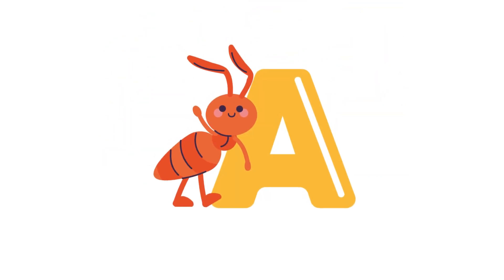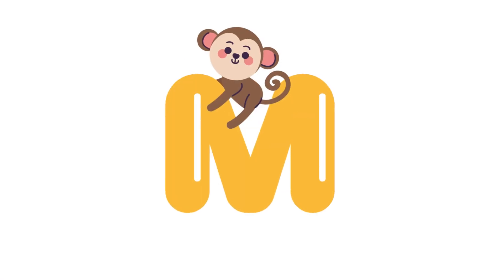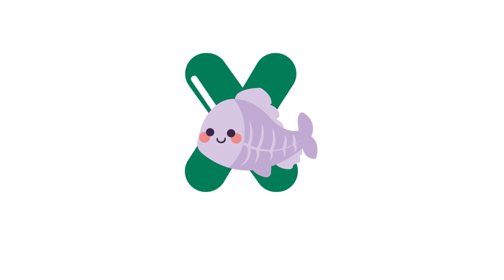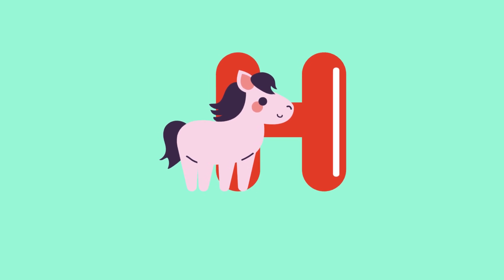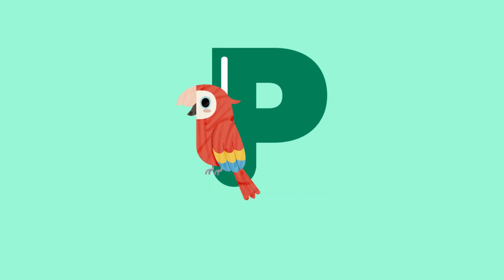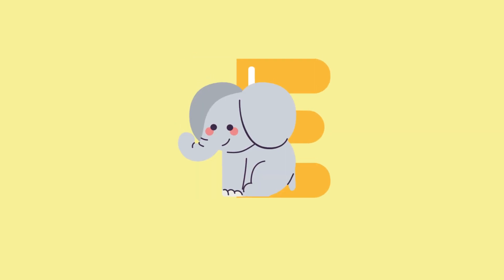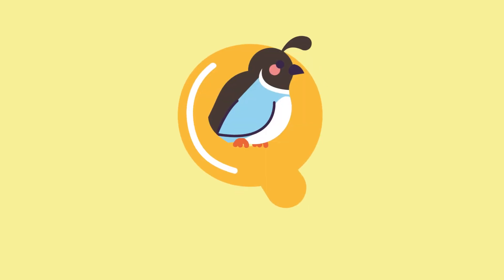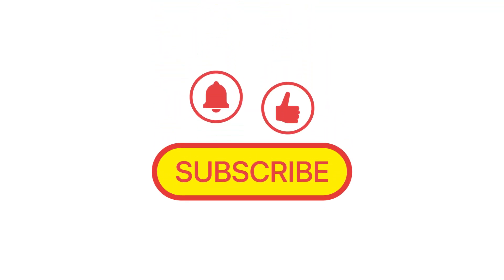ABC Animals - Learn the Alphabet with Funny Cartoons for Kids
This fun and educational video teaches kids the alphabet with the help of funny cartoons of animals. Each letter represents a different animal, and kids will learn the animal's name, sound, and fun facts. The video is perfect for little kids who are just starting to learn their ABCs, and it's sure to keep them entertained while they learn.

ABC Letters alphabets with animal names and pictures.

Let's learn ABC with @knowledgegames
English Alphabet in a very sweet kid voice. Learn with her.
For nursery and little kids who want to learn ABC the English alphabet.